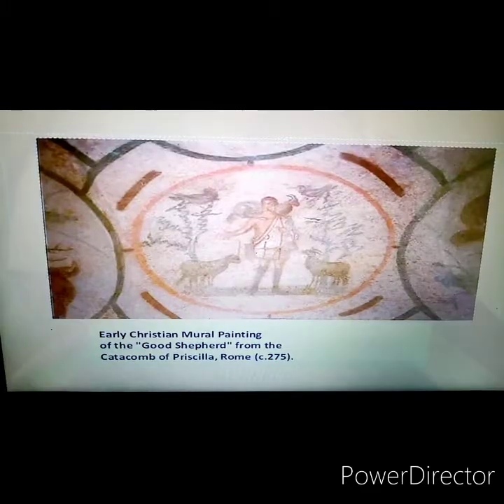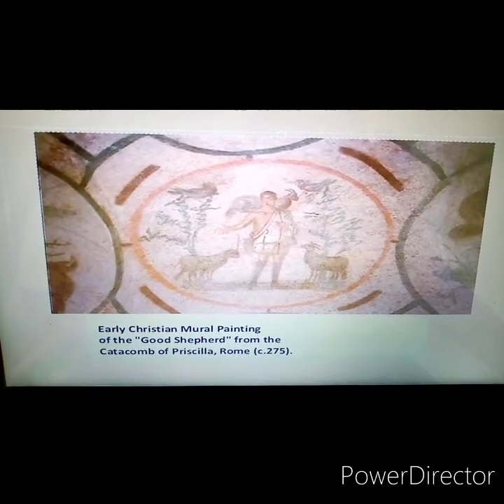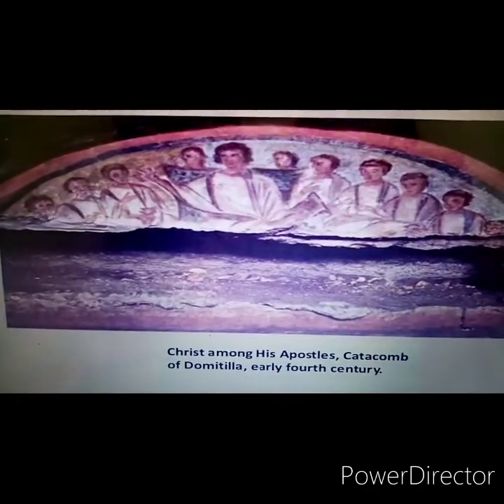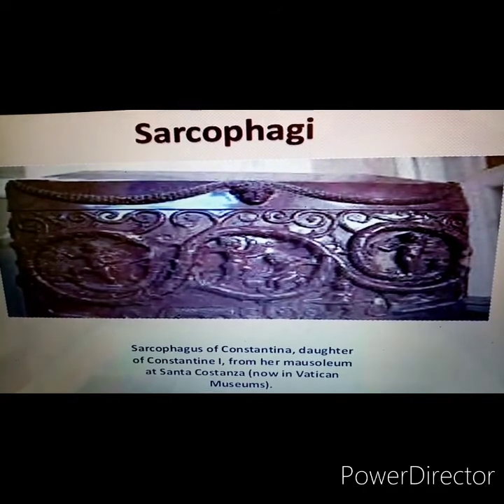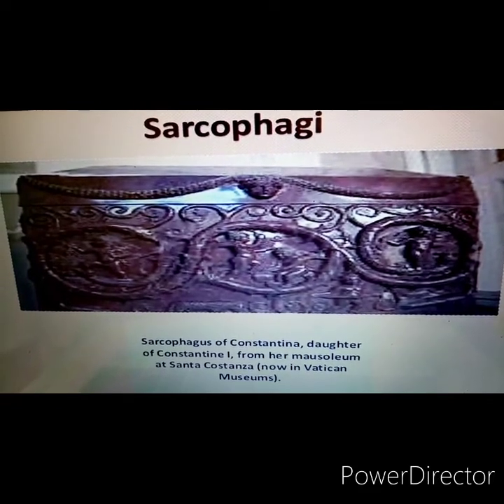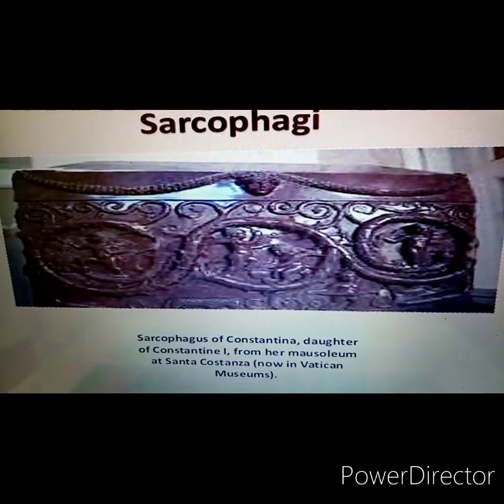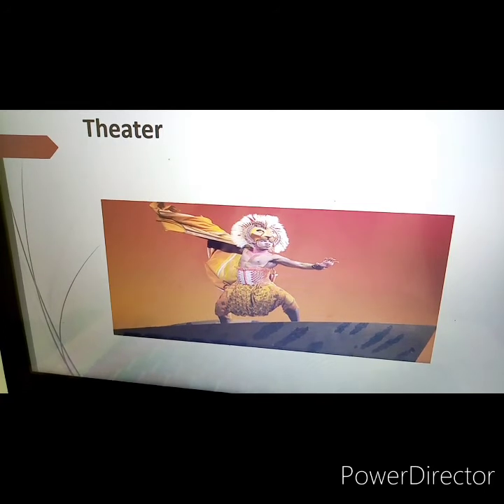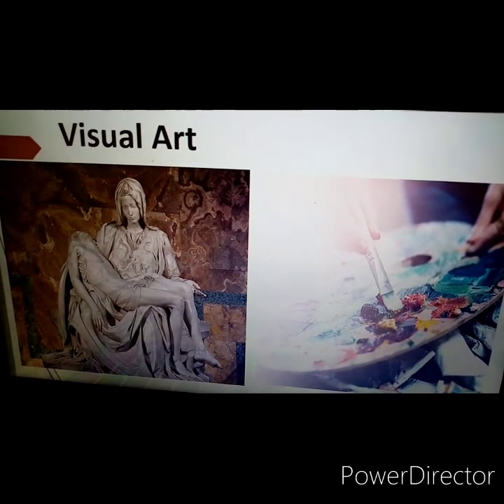Arts During Christisnity